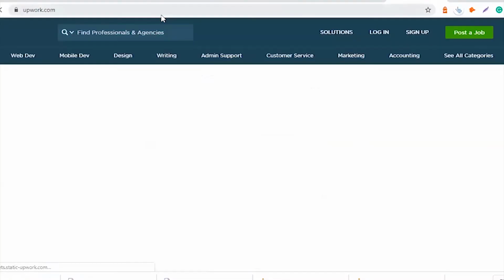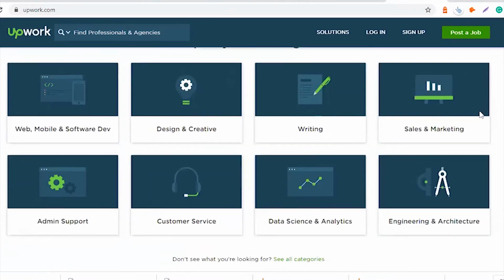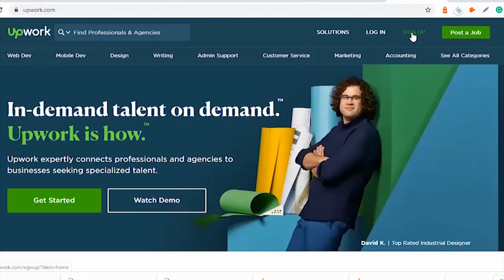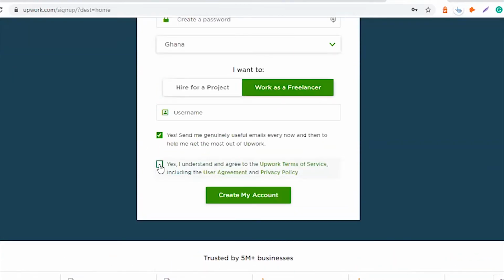Lesson 3 - Introduction to Freelancing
Unlock Your Writing Potential with Kekeli Buckner's Comprehensive Writing Course! ✍️📚

Are you ready to elevate your writing skills and turn your passion into a powerful craft? Look no further! Join Kekeli Buckner's acclaimed Comprehensive Writing Course and discover the secrets to becoming a proficient and confident writer.

- Master the fundamentals of writing, from grammar to style
- Develop compelling narratives and engaging content
- Enhance your creativity and find your unique voice
- Overcome writer's block and maintain motivation
- Explore various writing genres and techniques

- Expert instruction from renowned writer Kekeli Buckner
- Interactive lessons and hands-on exercises
- Personalized feedback and support
- Flexible online format to fit your schedule
- Access to a vibrant community of fellow writers

🖊️ **Perfect For:**
- Aspiring writers looking to hone their skills
- Bloggers, content creators, and storytellers
- Students and professionals seeking to improve their writing
- Anyone passionate about the written word

Don't miss out on this opportunity to transform your writing journey.